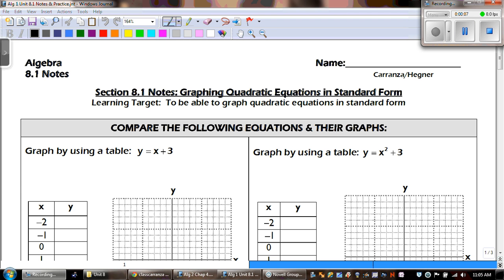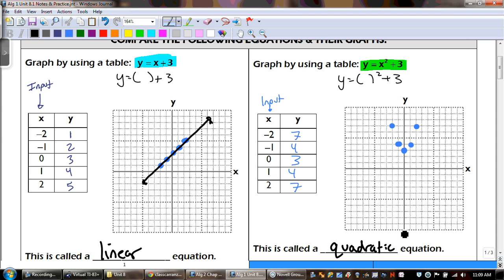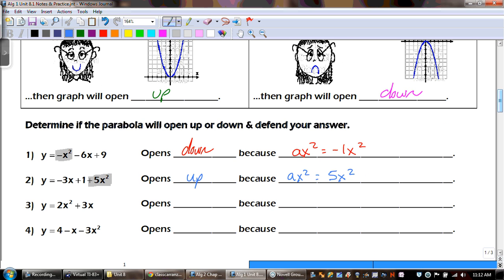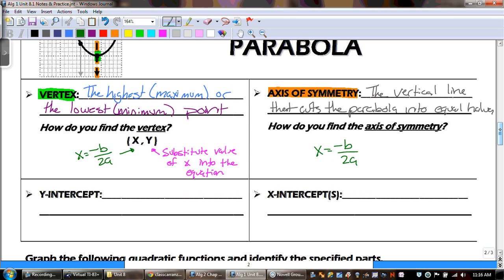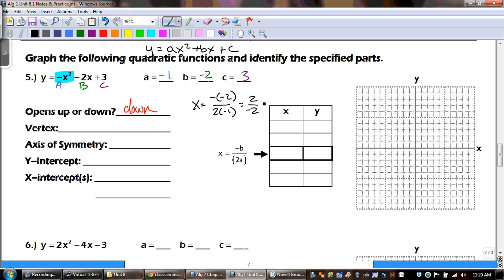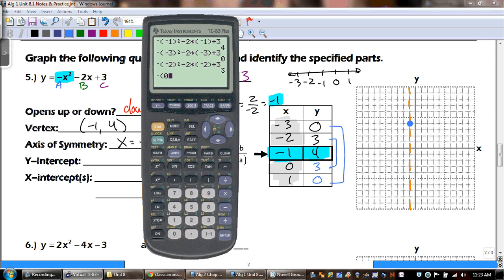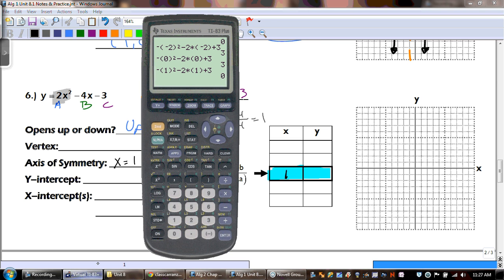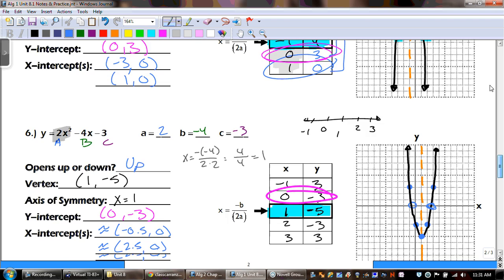AT Algebra Unit 8.1 Notes day1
Graphing Quadratic Equations in Standard Form